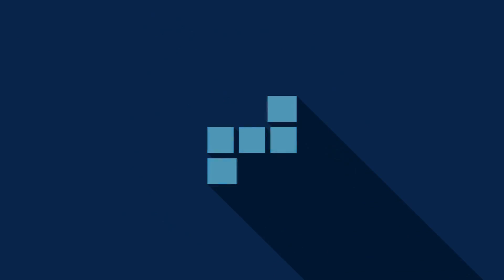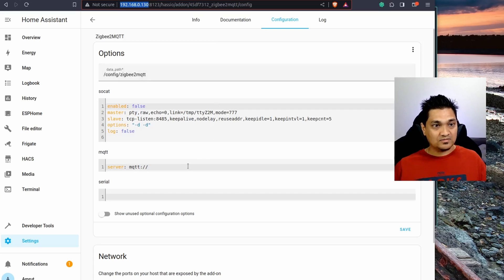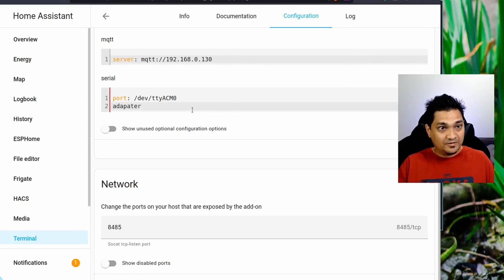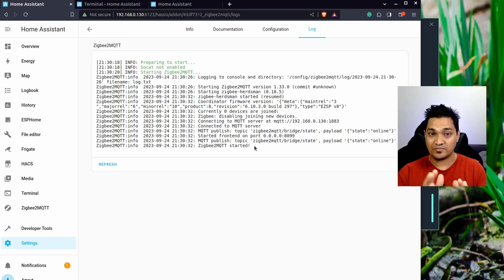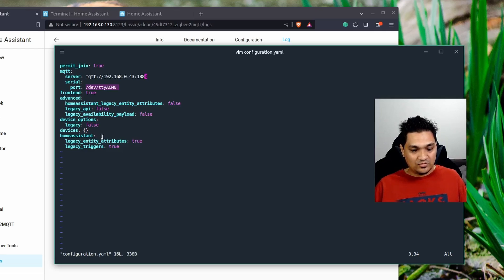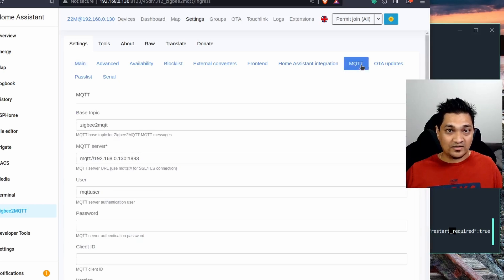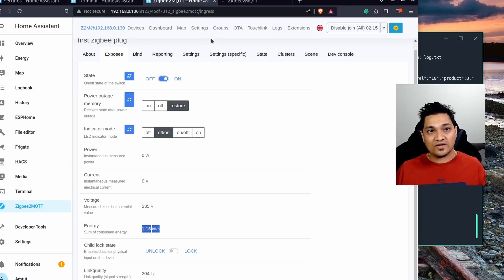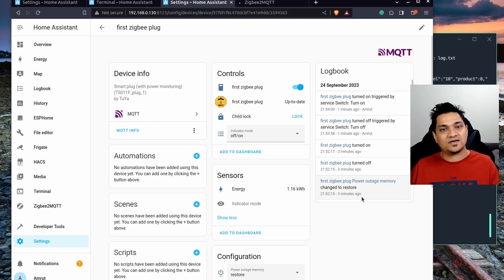How To Install Zigbee2MQTT in Home Assistant | Sonoff Zigbee 3.0 Dongle E | Step By Step Guide 🔥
In this video, we will look at how you can setup Zigbee2MQTT with Home Assistant and then add a Zigbee device using the Sonoff Zigbee 3.0 USB Dongle-E.

We will look at how to set it up as a Home Assistant add-on or run it as a Docker container.

Sonoff Zigbee 3.0 USB Dongle E, ZBDongle-E

WS2812B: AliExpress
Amazon US
Amazon DE

Gear I use :
Sony Alpha a6000 : Amazon India

Chapters

00:00 - Introduction
00:56 - Install Zigbee2MQTT In Home Assistant Using Add-on
03:09 - Adding Zigbee2MQTT Configurations
07:00 - Adding MQTT Username and Password (optional)
08:45 - Setup Zigbee2MQTT as a Docker Container
09:35 - Finding the Zigbee USB Dongle Adapter Location in Linux
10:50 - Adding Zigbee2MQTT Configuration To Docker Container
12:05 - Starting Zigbee2MQTT Docker Container
13:31 - Viewing Zigbee2MQTT UI
13:49 - Exploring Zigbee2MQTT UI
14:47 - Adding A Zigbee Device To Zigbee2MQTT
15:38 - Updating Zigbee Device Name
16:00 - Exploring Zigbee Device Configuration
16:56 - Updating Zigbee Device With Zigbee2MQTT
17:25 - Adding Zigbee2MQTT Devices To Home Assistant
19:14 - What's Coming Up Next?